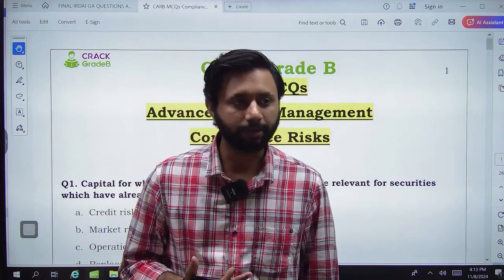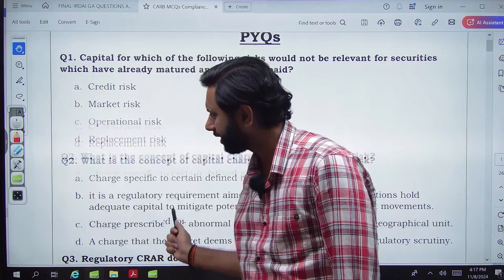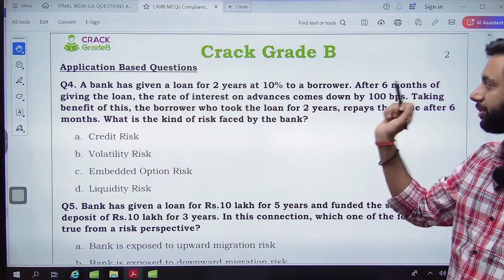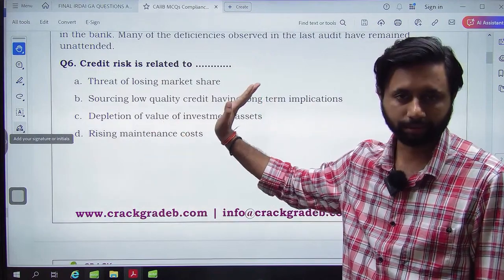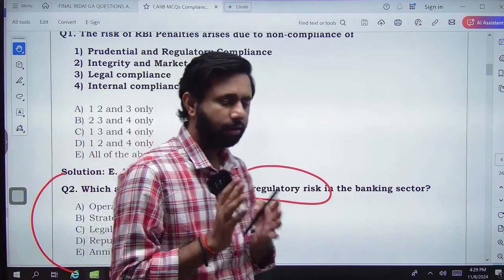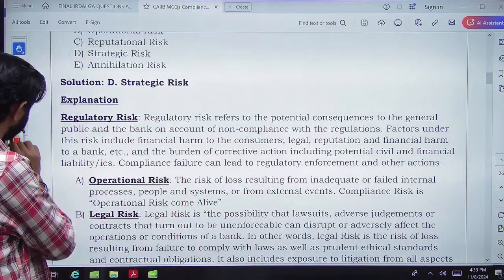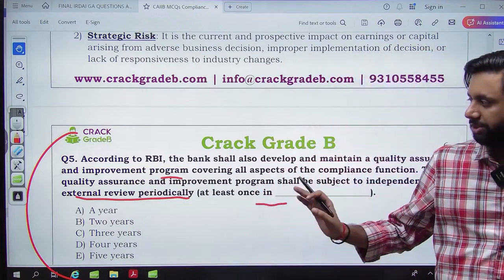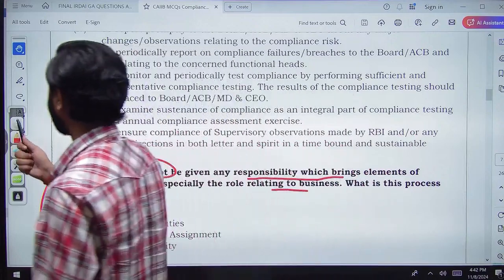MCQs of Compliance Risks | CAIIB 2024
Preparing for CAIIB 2024? Strengthen your understanding of Compliance Risks with this in-depth discussion on must-know MCQs. We’ll cover key concepts, answer explanations, and practical tips to help you ace this crucial section of the CAIIB exam.

🔍 In This Video:
👉 Important MCQs on Compliance Risks

CAIIB2024, ComplianceRisks, CAIIBExamPreparation, BankingExams, RiskManagement, ComplianceMCQs, BankingCompliance, CAIIBPractice, CrackCAIIB, CrackGradeB